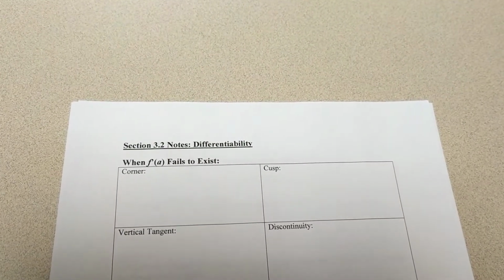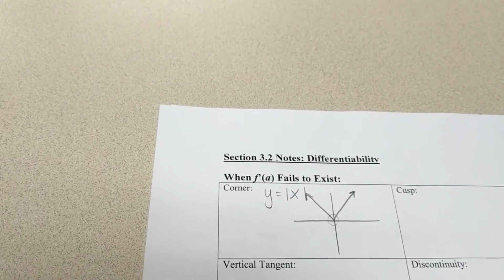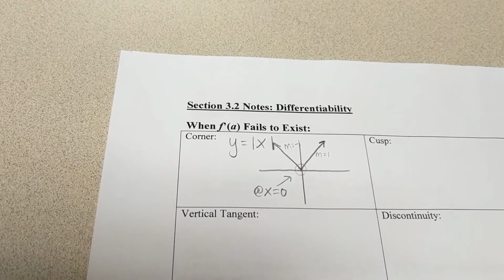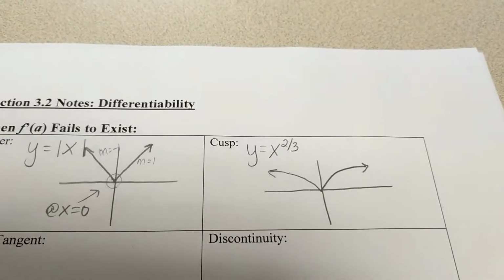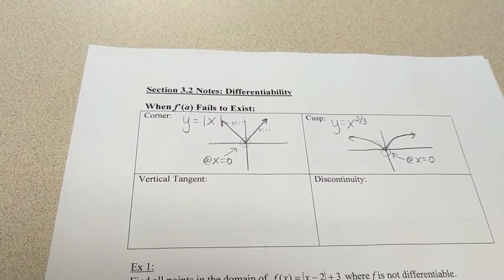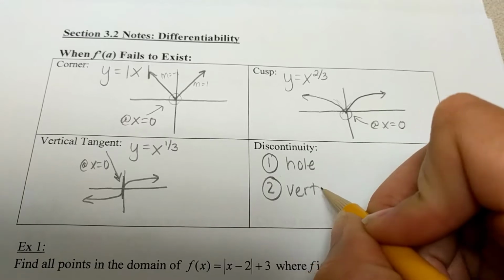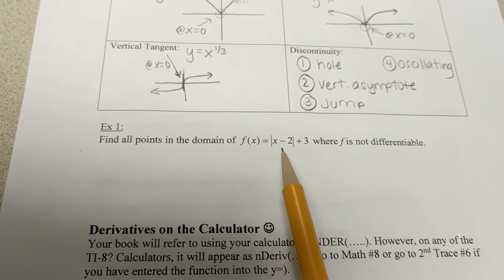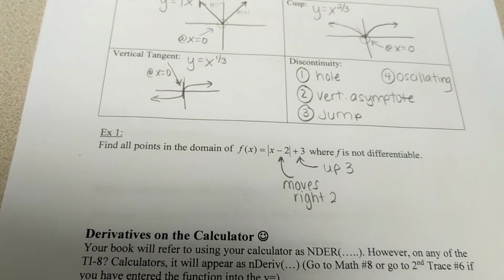3.2 notes, part 1